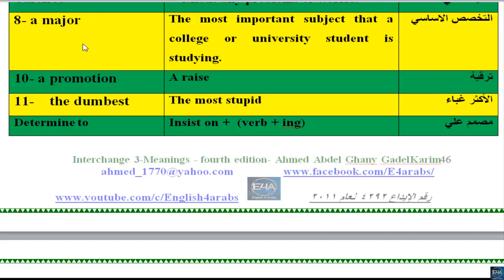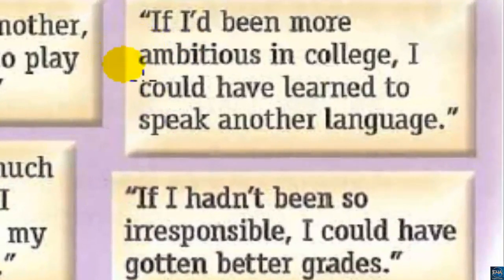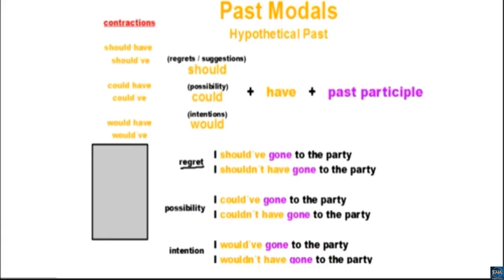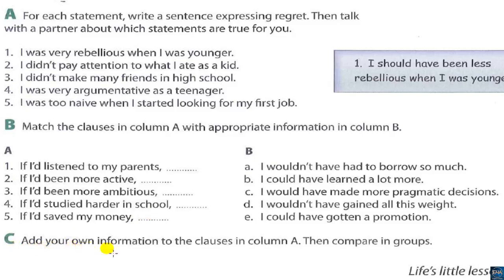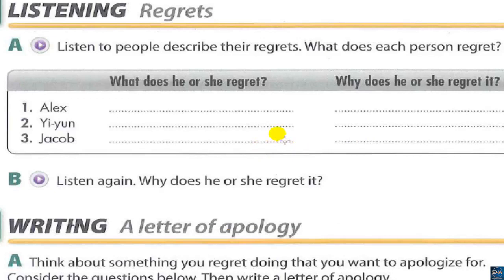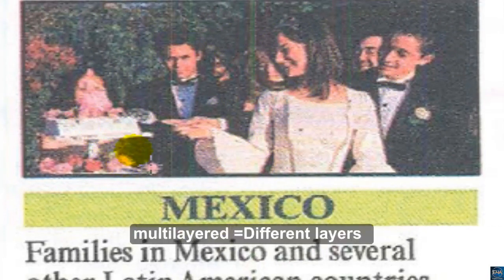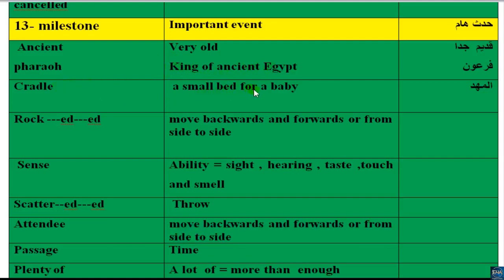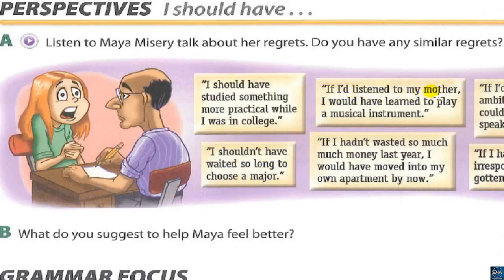Free English courses interchange 3 Book unit 11 part 2 intermediate 3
English courses free - English4arabs channel offers 12 levels and American accent course by Mr. Ahmed Abdel Ghany Abdel Ali Gadelkarim, ESL certified experienced English instructor. We aspire.